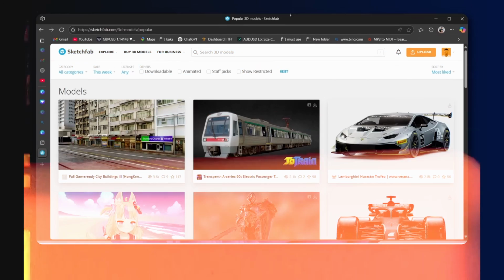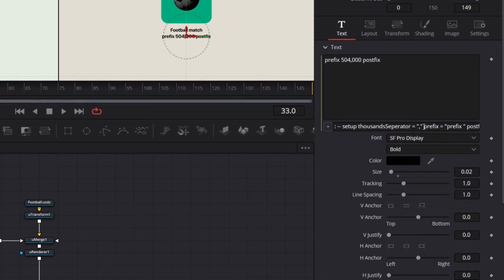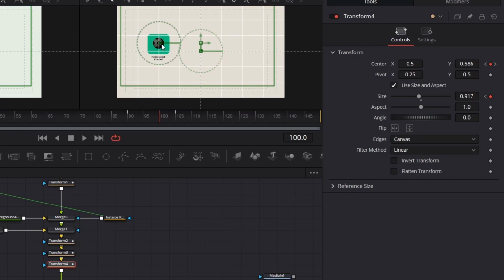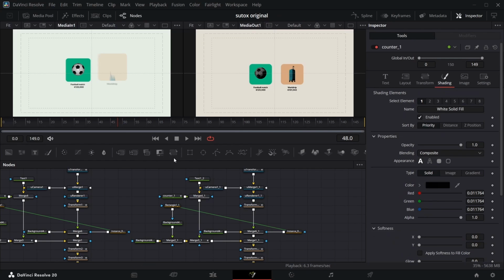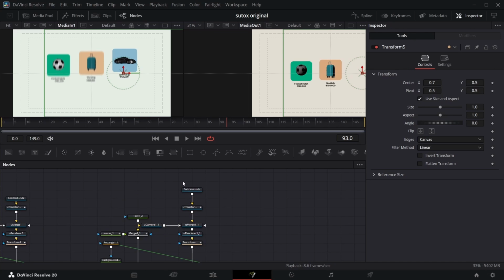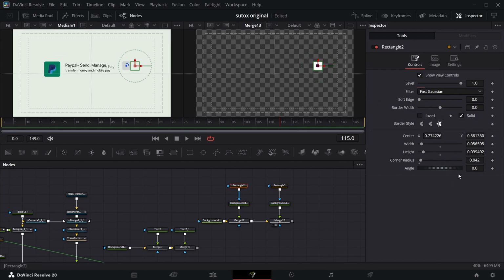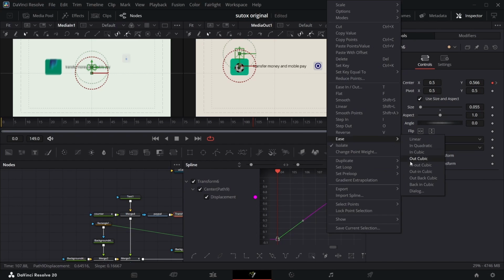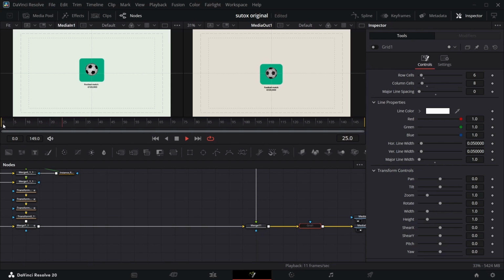HOW TO ANIMATE LIKE SUTOX ORIGINALS | 3D Object Animation (STEP BY STEP DaVinCi Resolve Tutorial)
In this video I show you how to animate like sutox originals
He uses this apple style to make his animation
I also show you how to find and  animate 3d objects inside davinci resolve
This is an in dept tutorial that gives a step by step guide inside davinci resolve
MONEY COUNTER EXPRESSION
: -- setup
thousandsSeperator = ","
prefix = "prefix "
postfix = " postfix"
-- setup end
number = Counter
delimited = (string.format('%d', number)):reverse():gsub("(%d%d%d)","%1" .. thousandsSeperator):gsub(",(%-?)$","%1"):reverse()
return(prefix .. delimited .. postfix)
TIME  CODE
intro: 00:00
finding assets : 00:21
process : 01 : 30
outtro :35:58